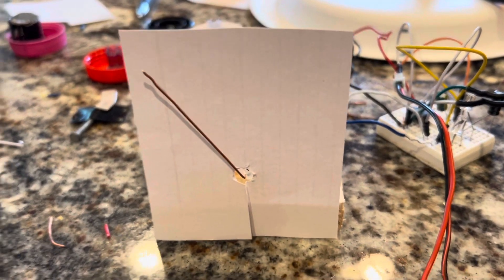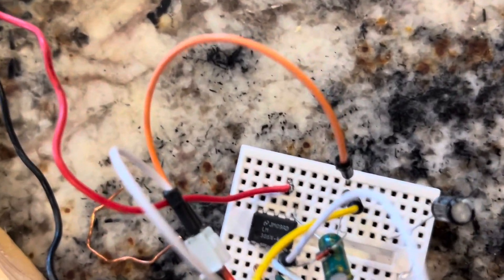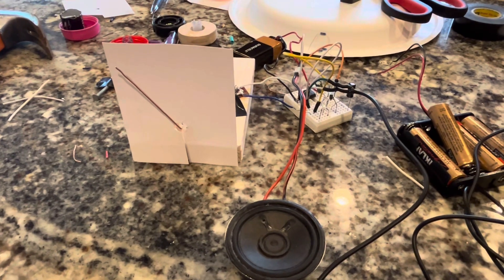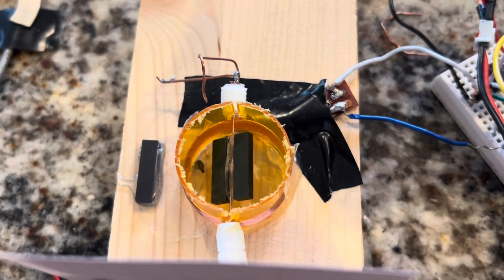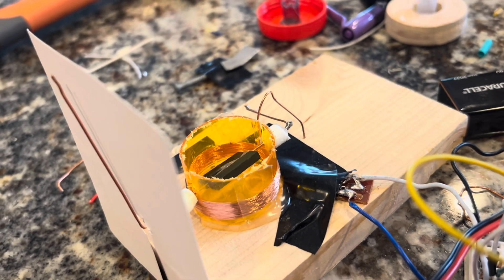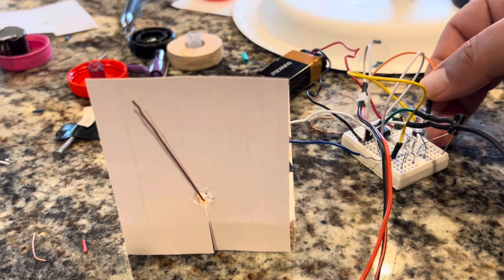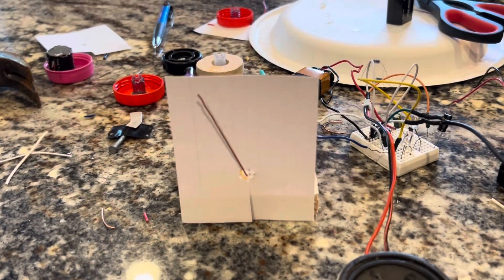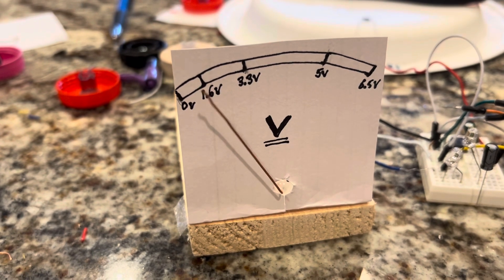DIY Analog VU meter Part 2 - Testing with Audio Signal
So I tried my hand at some mechanical engineering in order to make a working and accurate calibrated VU meter for an audio signal using an electromagnet (stator) and a swiveling permanent magnet (rotor). The electromanget is 200 turns of 42 awg enamel coated copper wire attached to a voltage source. The permanent magnets are oriented to allow for maximal swivel arc. An additional magnet was placed close to the 0 volt position in opposite orientation to help push the indicator arrow off the ground so to speak as the length of the indicator arrow adds torque to the swivel mechanism which makes it require more electromagnetic force (voltage) to overcome. The voltage notations were made by calibration against a multimeter and appears to be in a logarithmic response scale.